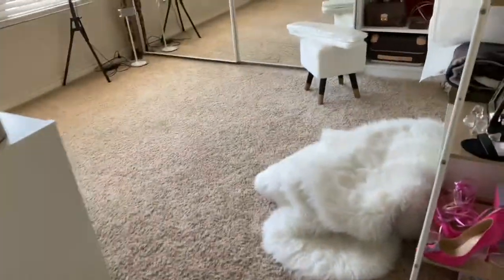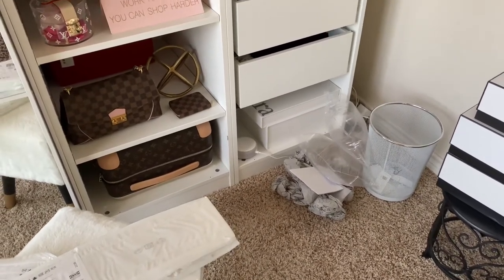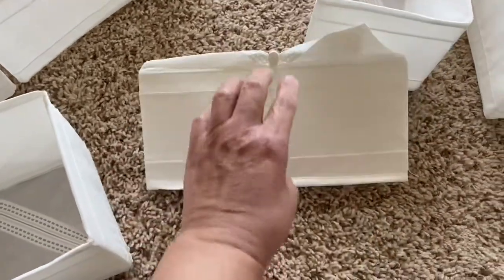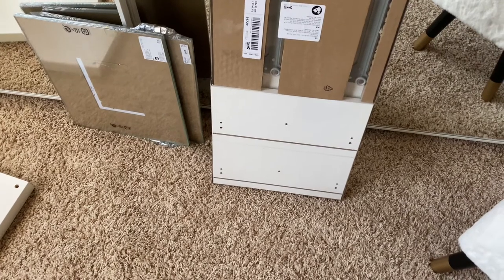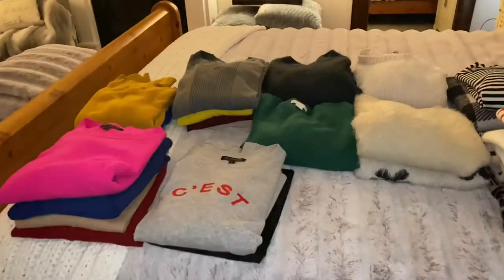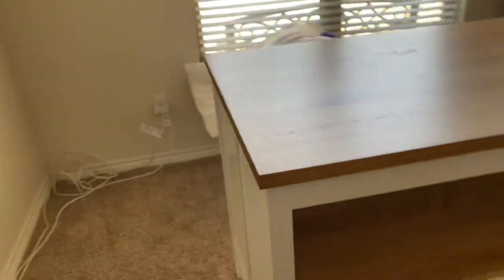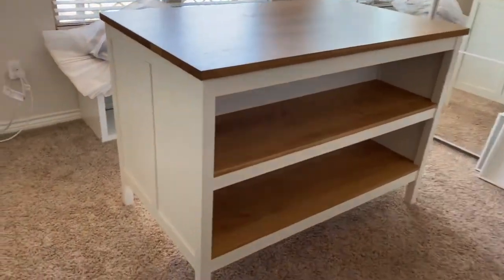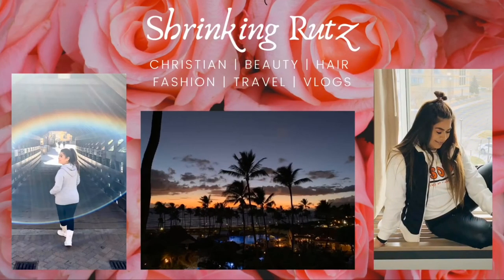IKEA PIECES Purchased to CREATE A Wardrobe Space | Setting UP & Organizing Clothing & Drawers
Hi Y'all!

Products mentioned:

TORNVIKEN
Kitchen island, off-white/oak49 5/8x30 3/8 "
$399.00

KALLAX
Shelf unit, white16 1/2x57 7/8 "
$49.99

KALLAX
Insert with 2 drawers, white13x13 "
$22.00

KALLAX
Glass shelf13x15 "
$9.00/ 2 pack

Irene